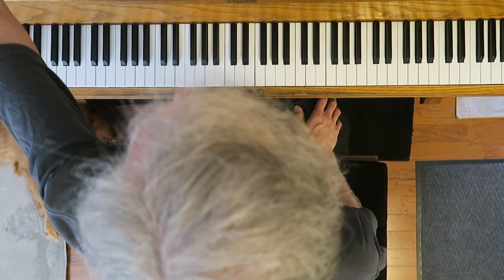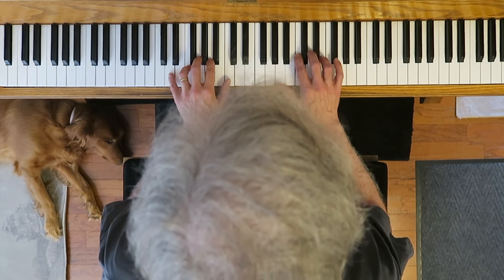Learning to Improvise Video 8: I IV V Three Chords! Big Deal!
My commitment to a lifetime of bettering myself as an artist has been largely built on learning how to master and incorporate the basics of music into my playing.

When I first began listening to jazz and fusion I was mesmerized by the musicians as they improvised on one or two chords for long periods of time.  Knowing only a handful of major scales and the chords that were in the pop and rock tunes I had learned by ear from the radio left me in constant awe of these artists and their ability to endlessly and seamlessly pour out musical lines from within themselves.

How can you play all of that on just one chord and for so long?  Where in the world are they getting those ideas?  I asked a lot of questions back then.  The answer to most of my questions about the complexities of music came in the form of the simple concepts that even children use.  To this day that STILL blows my mind.

By the time I got the I IV V exercise for major and minor chords from my piano teacher at Berklee I was already a professional musician.  In my heart however, I knew that there were gaps in the conduit from my soul to my hands.  I had to find them and close them so that my heart could open wider.

When I first got the album “Kind of Blue,” (as is the case with all of my jazz and fusion albums), I heard the solos as notes to sing - Notes to learn - lines being played.  I was playing by ear, but not understanding what I heard.  Why did they choose the notes that they chose.  The notes never seemed to match the chord tones of the chord that was named but they fit and sounded great.   It was not until I got this simple diatonic vehicle from my private instructor that the light came on.

At the start of his second chorus on “So What,” Miles outlines a root position C Major triad. Oh my gosh!  Miles is playing a C triad because D minor is the ii chord in the key of C Major.  THAT IS DORIAN!  (As he continues one might argue that he is playing the upper structure of an A-7 which is the relative minor to C major).

When Miles arrives at the Eb-7 chord he plays a root position Db major triad!  It was in that present moment of listening, (after I had been shedding the I IV V vehicle) that I knew how to play modally.  It was then that I saw I had been trying to get chops so I could play like the great players.  I was hunting for licks, lines and “things” to play.  I needed chops but I was wrong about what that actually means.

Great players are not trying to get chops.  They are seeking sounds which emanate forth from within them that have existed for eons. They are then delivering these sounds in their own sweet way.  Necessity is the mother of invention.  For an improvising musician that means you need “chops” to keep up with your desirer to express yourself. The more you have to "say" the more vocabulary you will need.  It is not however, licks, speed and dexterity alone.  It is theory combined with a sensitive and seasoned ear which discerns and prefers the sounds from the heart as opposed to those from the head.

I am certain, of course, that my teacher knew this.  He always showed me simple concepts and then told me to go and play them until I figured out where to put them and why he showed them to me.

Playing with depth is not simply playing on the upper structure of chords.  It is playing with an understanding of where the chords come from, what their function is, how they sound in different settings and what the strong or leading tones might be in a given setting.  Most importantly it is choosing - through intense listening - what matches the sounds coming from those who are playing with you.  Music can not just be a blowing session.  It must be a discussion - at the cost of your licks.  You can not play with depth until you have studied long and listened longer.  Depth comes only with the passage of time spent well in humble study and intense listening.

There is no end to this study.  Do not be overwhelmed by how much you have to learn or how much practice will be involved.  That is the joy of life.  On the day when you know it all - and you can do it all - you will be able to look in the mirror and say:

NOW!  I am officially dead inside.  For although I have convinced myself that I am a master and an expert - better and more knowledgeable than most - I am truly the poorest of the poor - for those who know less than I do - are passing me exponentially in their simple hunger for constant and permanent growth.

Stay simple! Practice (properly) every day!  Listen to everything!  Learn from everyone!